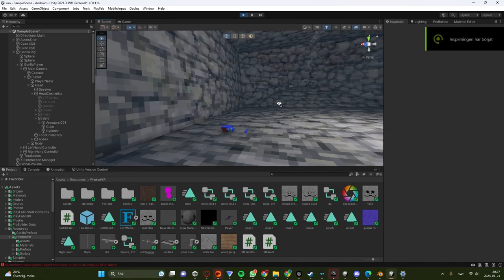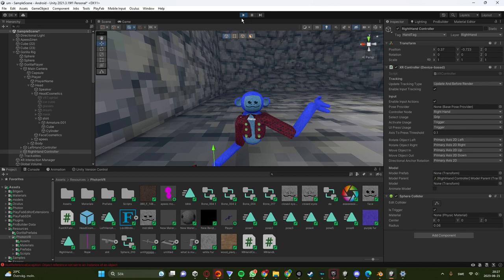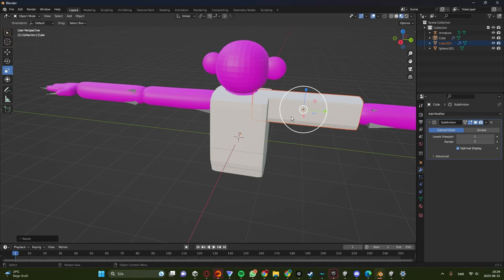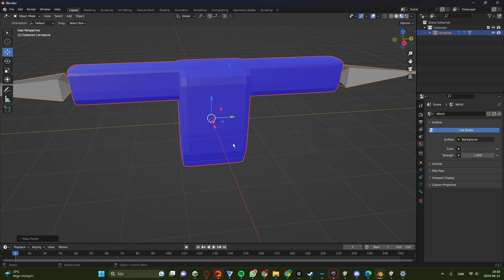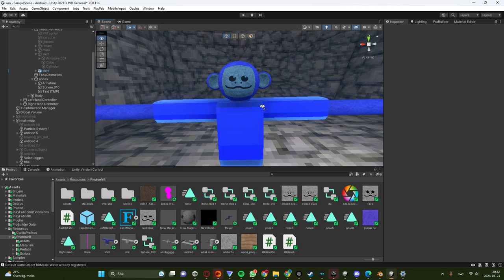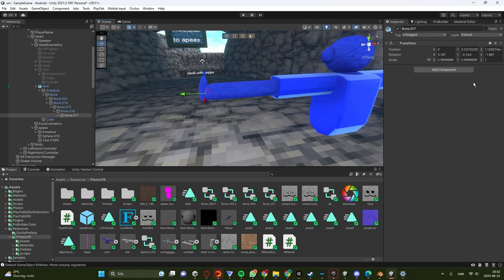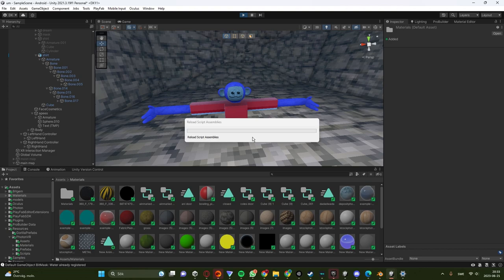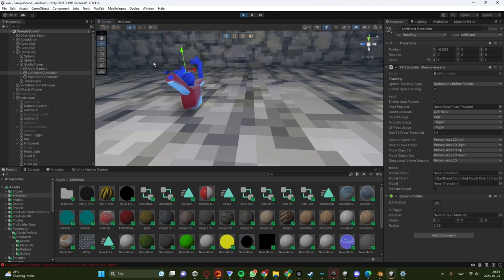HOW TO MAKE SHIRTS FOR YOUR GORILLA TAG FANGAME